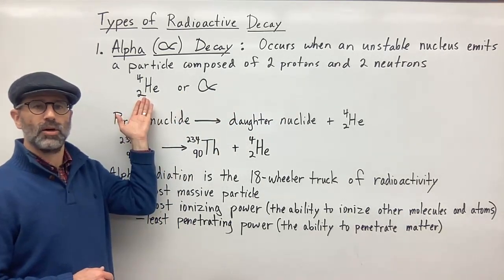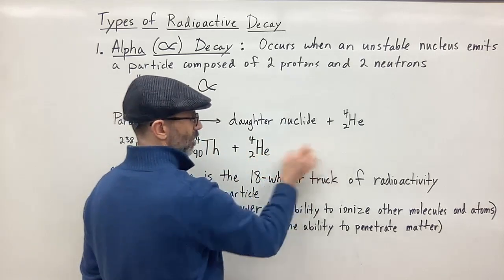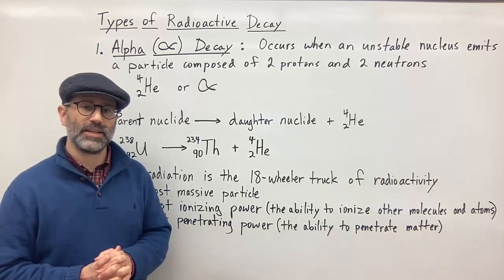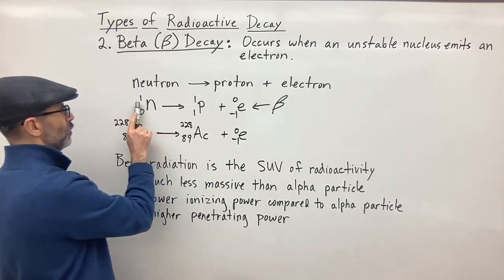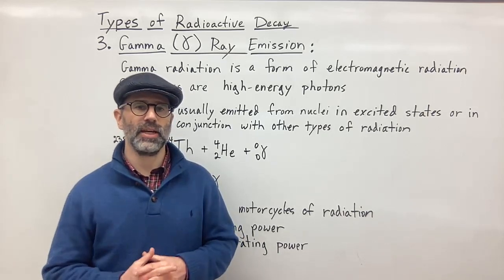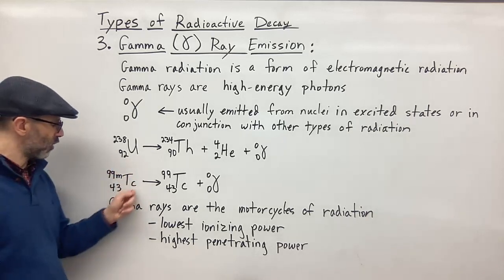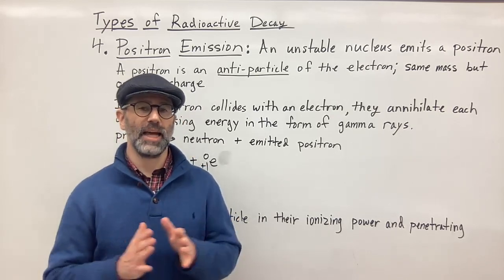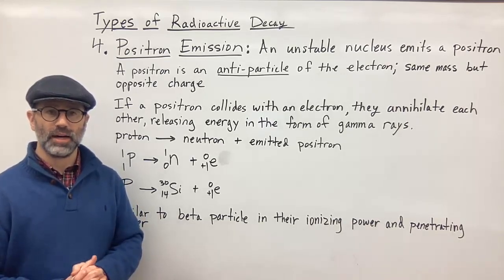Types of Radioactive Decay (Part 1)